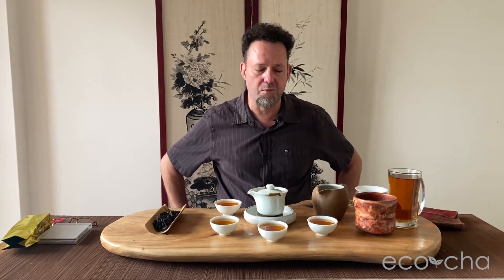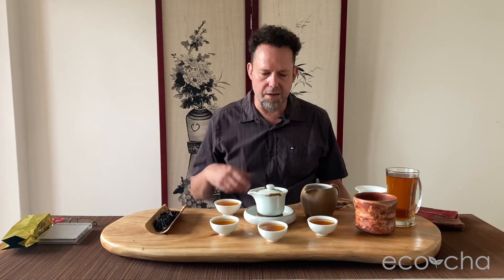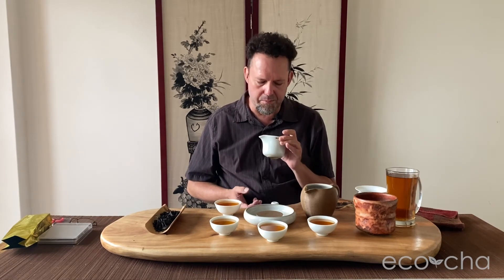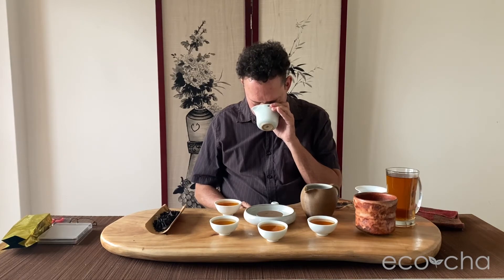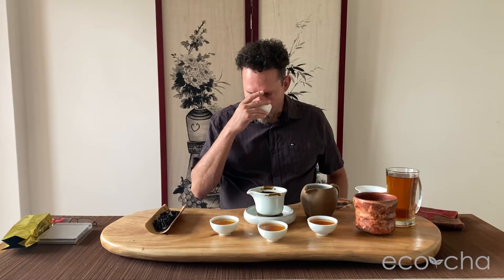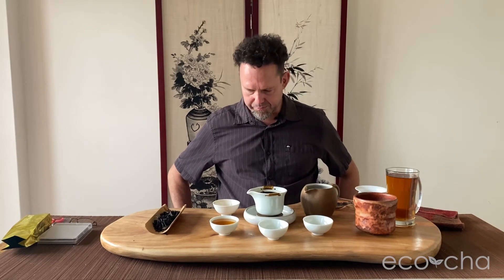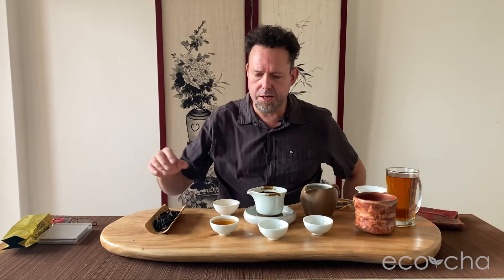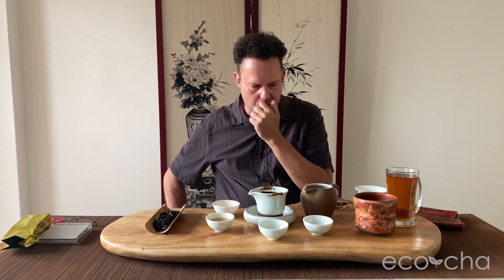Eco-Cha Tea Club: 67 - Roasted High Mountain Black Tea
Batch 67 of the Eco-Cha Tea Club is a special batch of Black Tea. This tea is from a naturally cultivated Qing Xin cultivar at 1450m elevation in the Yushan High Mountain Tea growing region of Taiwan.